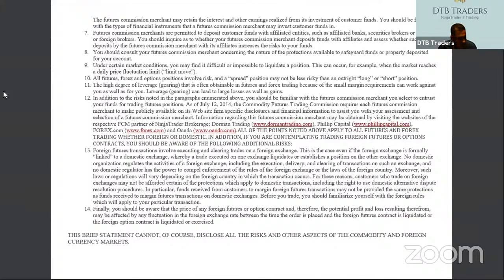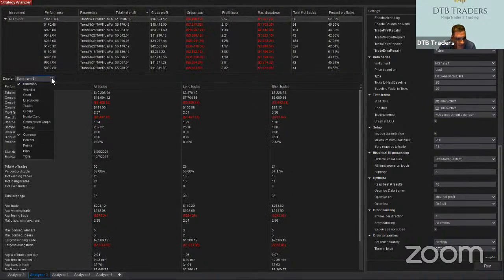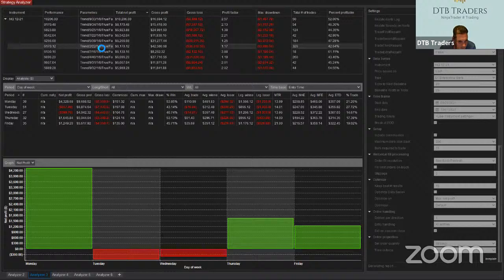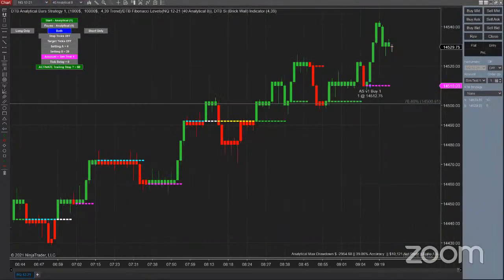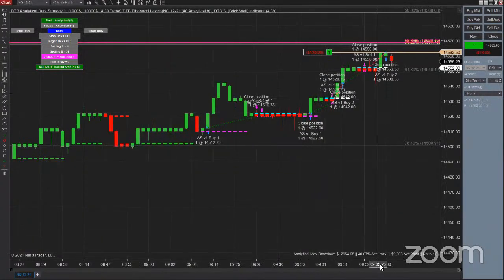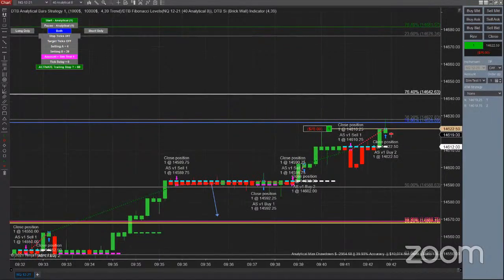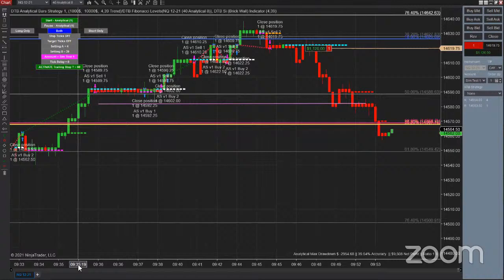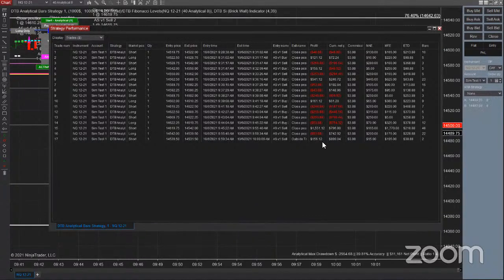NinjaTrader 8 Tools - Automated Live Trading Session NQ 6 Oct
TimeStamps:
00:00 - DTB Subscription details and Risk Disclosure
01:30 - A look at the 5 min chart with Shadow Trading Indicator displaying last signal beautifully.
03:12 - Taking a look at the Strategy Analyzer to find best settings for session ahead.
22:40 - Strategy Analyzer results we are using for the session ahead.
56:30 - Near the end of the session, a great result!

We do Optimization through the Strategy Analyzer then apply the settings for a fixed Time Slot from 9:00am-10:55am New York.